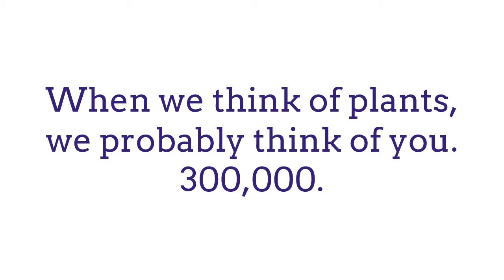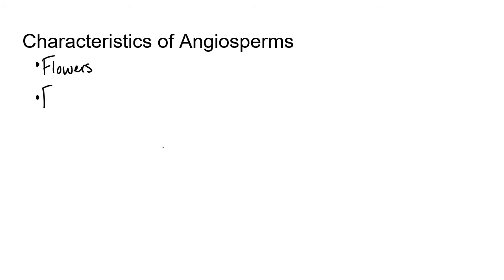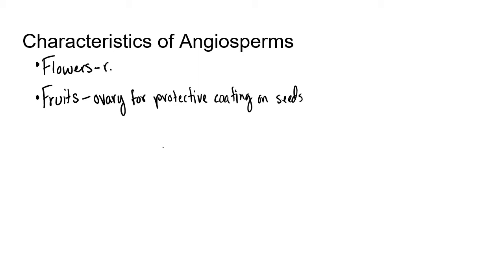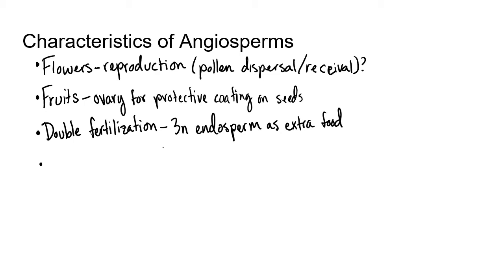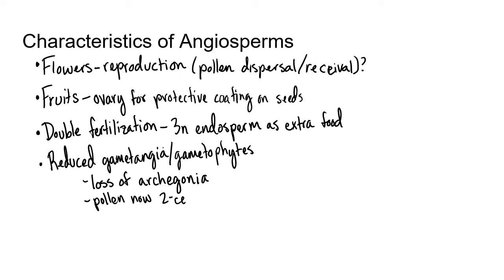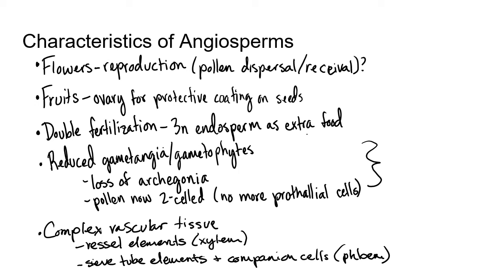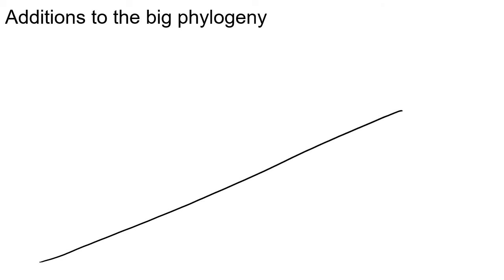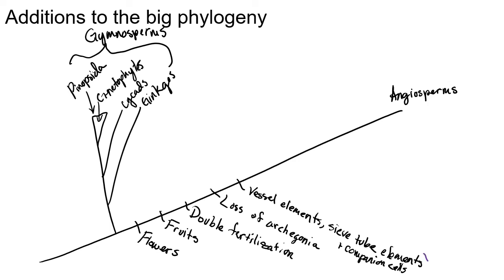Intro to Angiosperms: Characteristics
After watching this video, you should be able to:
1. List the characteristics that unite angiosperms and place these traits on the big phylogeny.
2. Connect these traits to the setting in which angiosperms evolved.